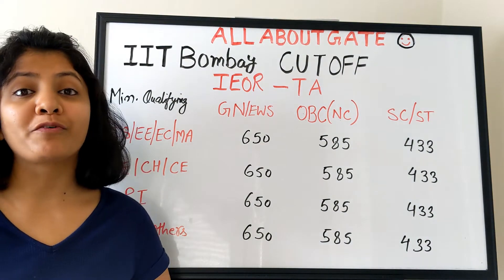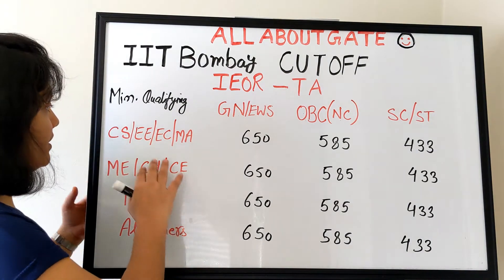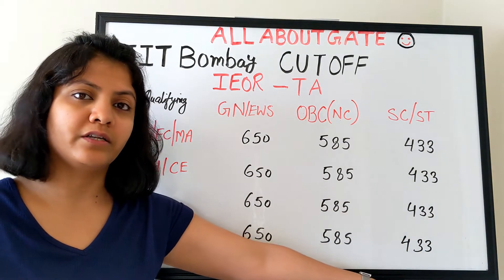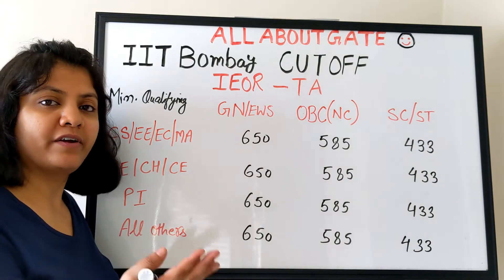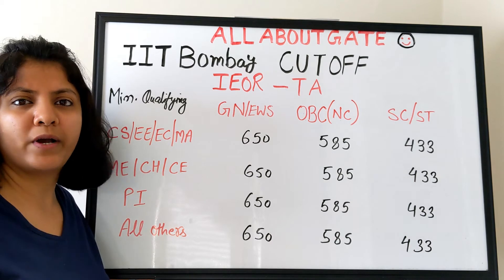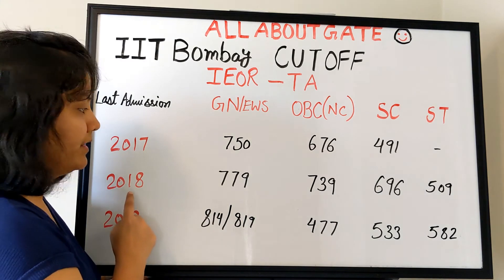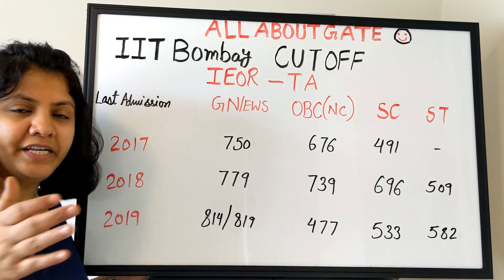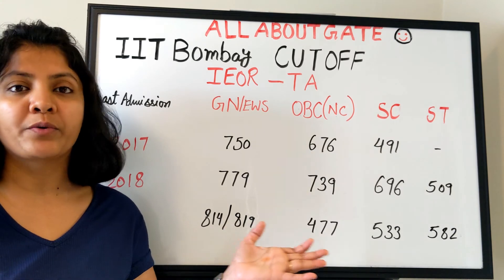IEOR IIT Bombay MTech Cutoff | TA Admissions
Sharing with you the MTech(TA) previous year cutoffs for IEOR interdisciplinary Department.